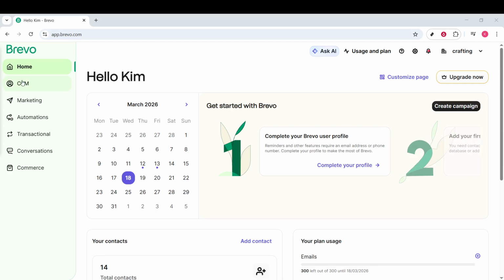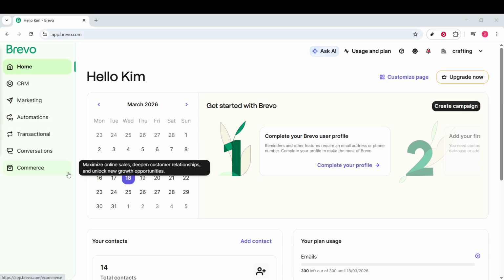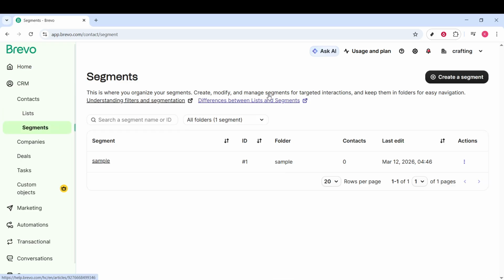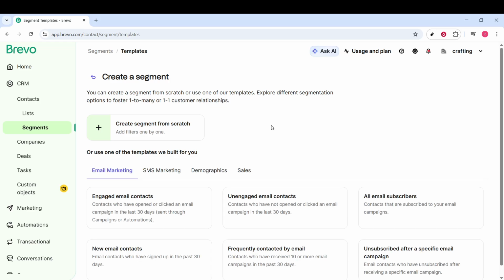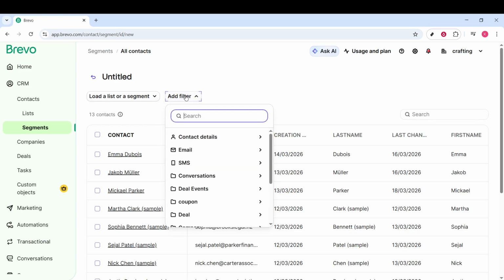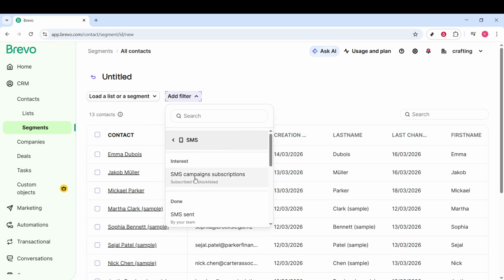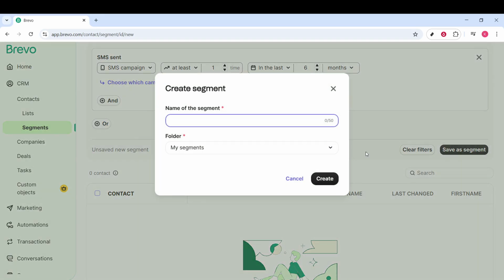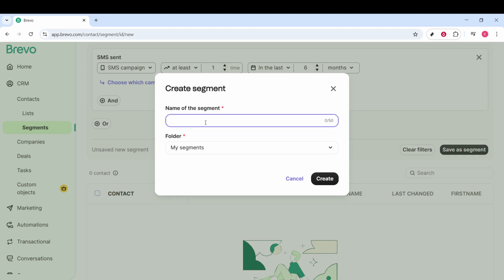How To Use Segments In Brevo [2026 Guide]